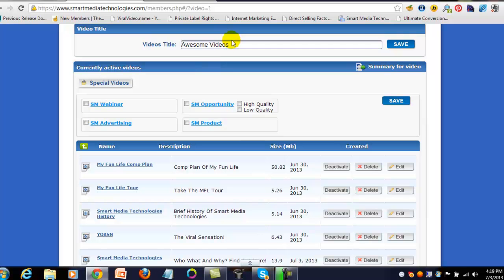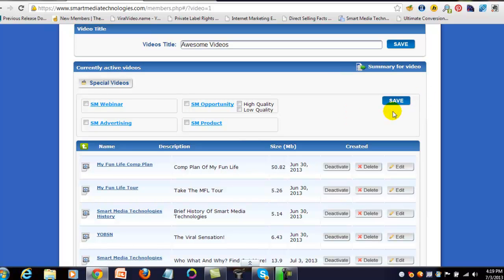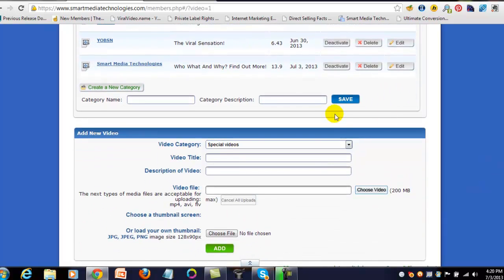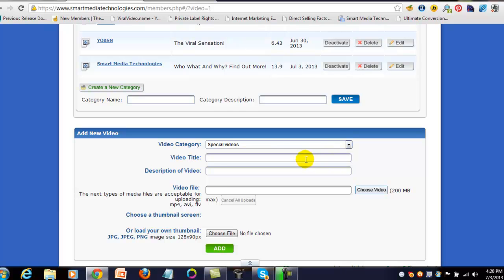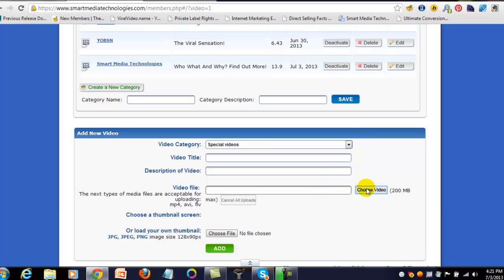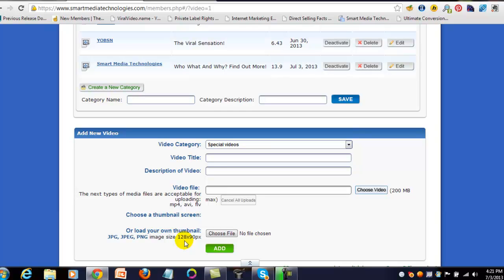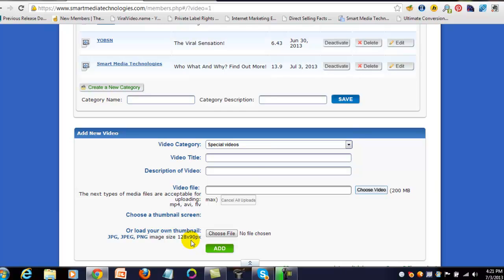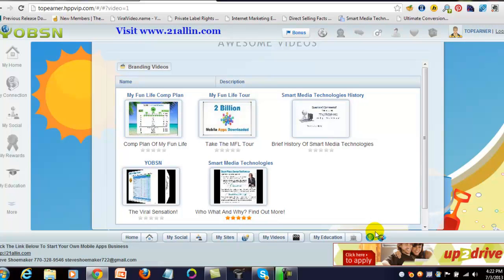Smart Media Technologies Part 10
Smart Media Technologies

In this video series Steve Shoemaker will be discussing the features of the new social network YOBSN and how these features can be used by any business

or individual to market their product or services online.

This is the 10th video in the series.

Almost half-way through our in-depth overview of Smart Media and YOBSN. I hope you are beginning to see the great features and are seeing how this could apply to your business.

Smart Media Technologies is on the move and you need to tell people about it before someone tells you!